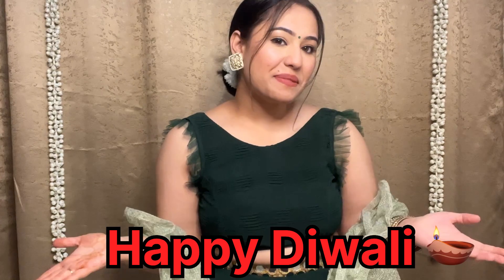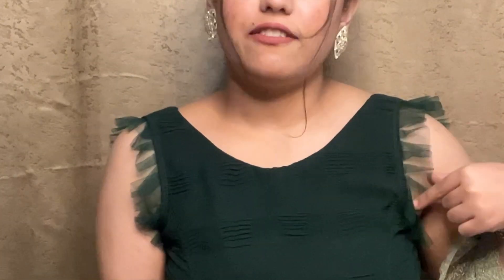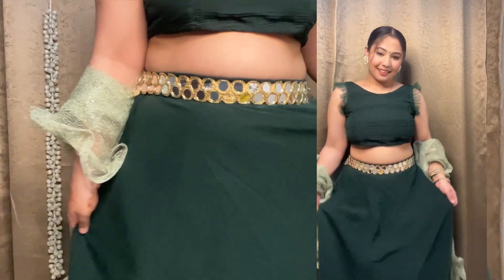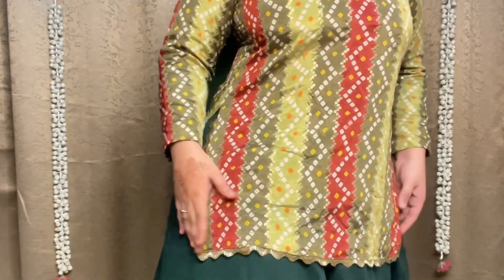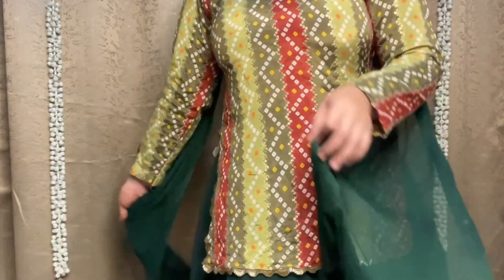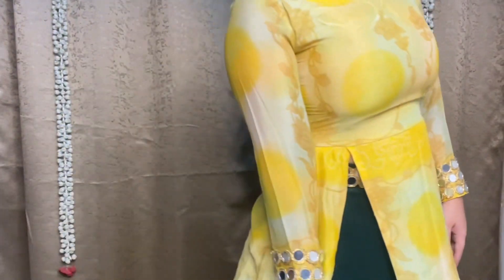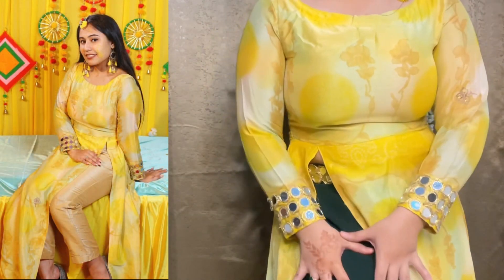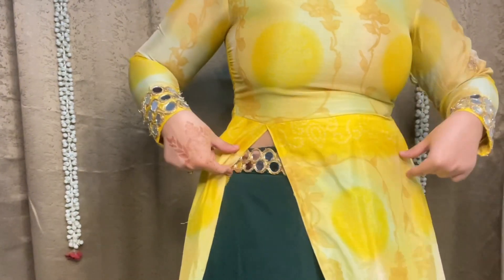Outfit Made from scratch 😍|| How to style a skirt in different ways🤌🏻✨@okmaanu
In this video i have shown that how we can create three different looks by using only one skirt in a very affordable and minimal budget. I hope you all will like this video...